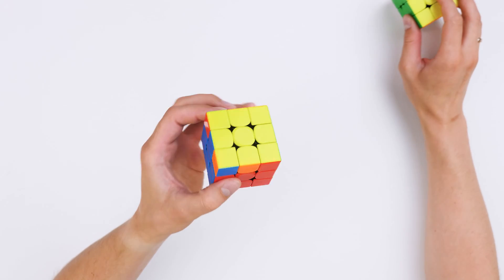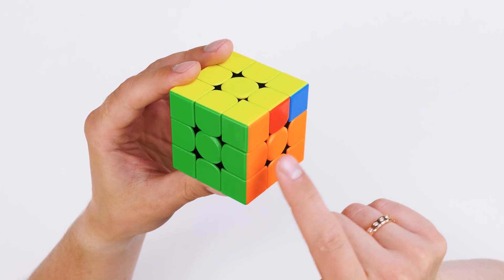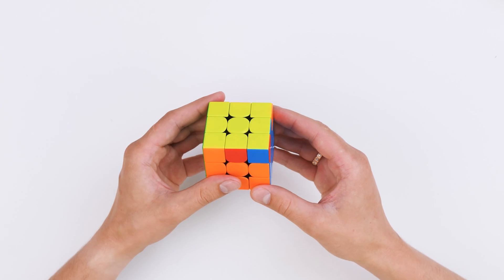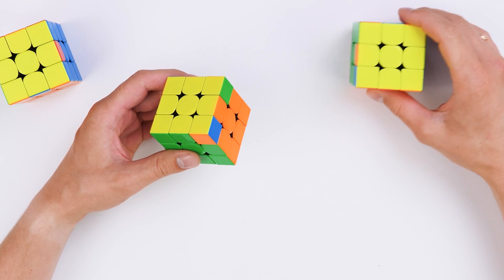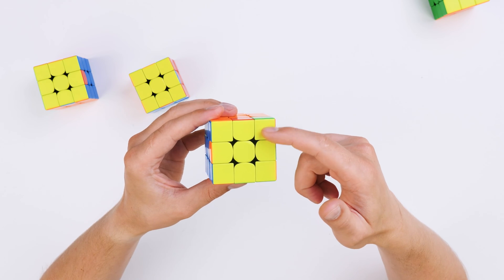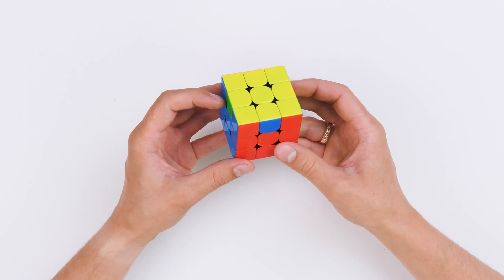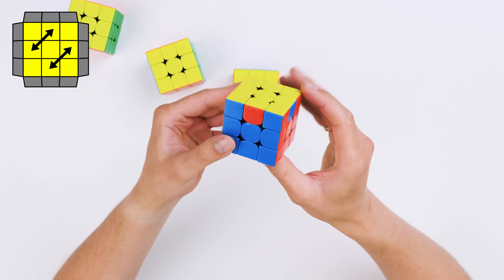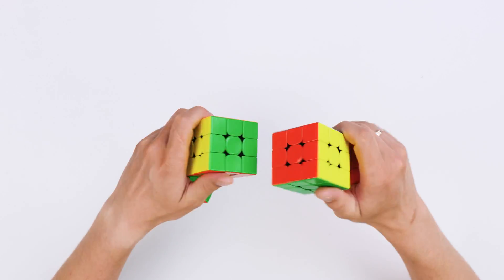HOW TO SOLVE 3x3 RUBIKS CUBE | The Easiest Way | Tutorial Part 4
It`s a final part of my tutorial on 3x3 Rubik`s cube. I recommend watching 3 previous parts before proceeding to this.
Take your cube, click on play and solve your cube with me!

0:00 Intro
0:15 Step Six: Solve the Corners
2:00 1st (J-perm) algorithm
5:32 2nd (Diagonal Y-perm) situation
7:04 Step Seven: Solve the Edges
7:29 U-perm Algprithm
9:51 All 5 Situation to Practice this step
9:58 1st Solved Cube (Skip)
10:09 2nd (3 Edges)
10:40 3rd (3 Edges)
11:16 4th (4 Edges)
11:50 5th (4 Edges)